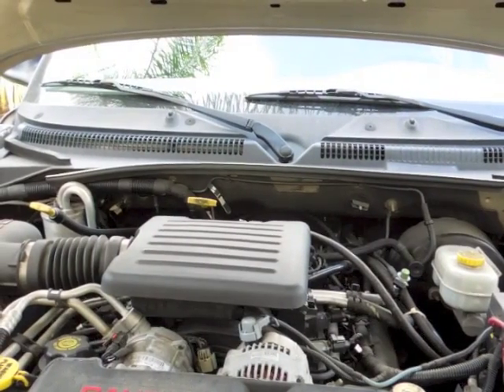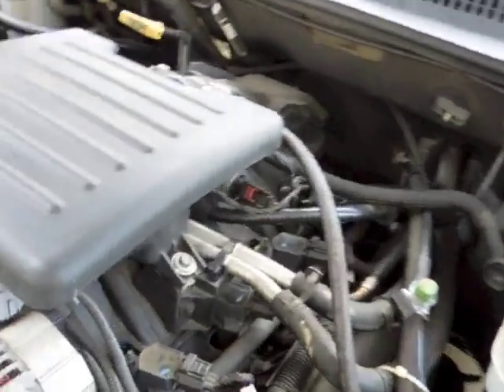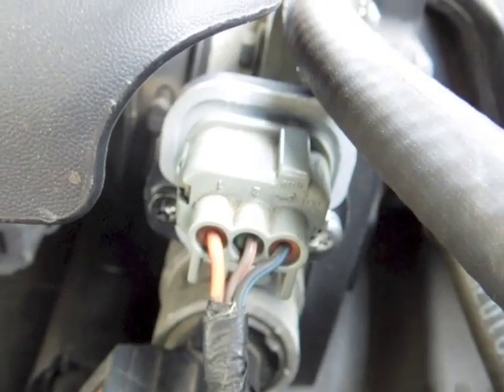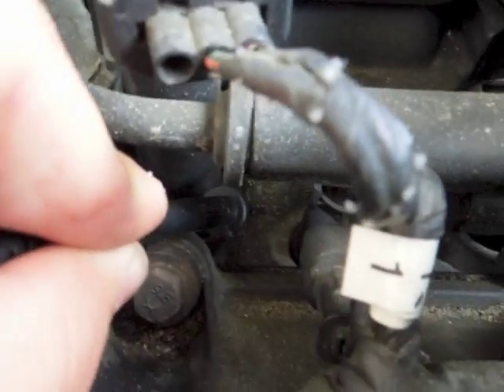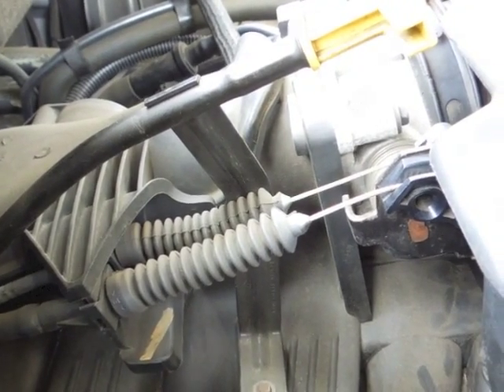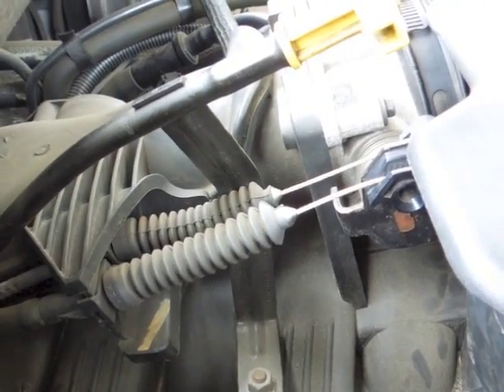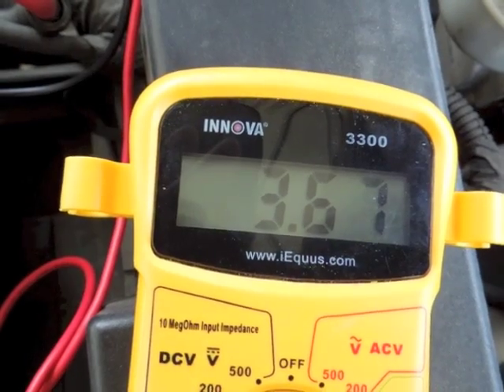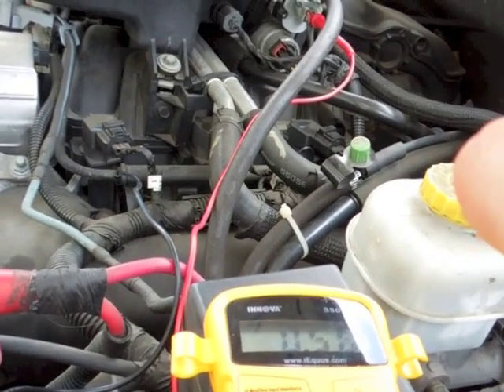Test Your 2003 Dodge Dakota TPS Sensor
The TPS Sensor Test:
1. Remove the air cleaner so that you have access to the throttle plates
and can see them. (optional)

2. Use a DVM on the 10volt DC scale.
Black (ground) of the dvm to engine ground, and BACK PROBE the red lead of the dvm
THROUGH the insulation on the MIDDLE wire, with the TPS sensor still bolted on the throttle body, and plugged in.

3. Turn on the key..DO NOT START!

4. With the meter on the middle wire of the TPS sensor, move the throttle plates smoothly (via the throttle linkage) by hand, from fully CLOSED to fully OPEN, while watching the reading on the meter.

Readings should be: 0.5volts with throttle CLOSED
anywhere from 3.8volts to 4.5volts with throttle FULLY OPEN.

Learn the SECRETS to fixing cars yourself. My ebook REVEALS to you the methods that PROFESSIONAL mechanics use to diagnose and fix your car, charging you major money... Buy a copy of my new ebook: "Easy Ways to Get Your Car Back on the Road, WITHOUT Paying a Mechanic"
It's costs as much as a Jr. Bacon Cheeseburger at Wendy's and might be better for your health too. (or go to deanferraro.com and download the first chapter FREE!)